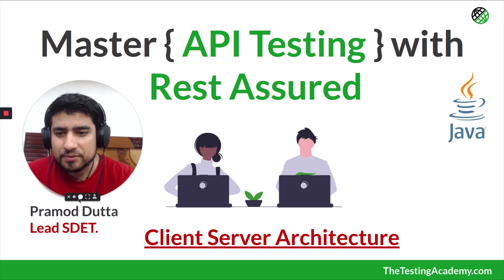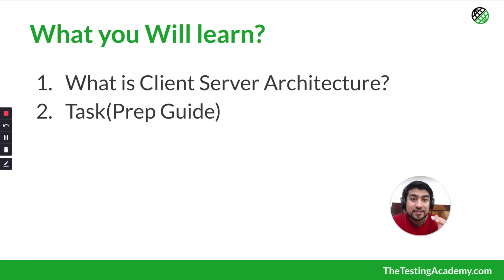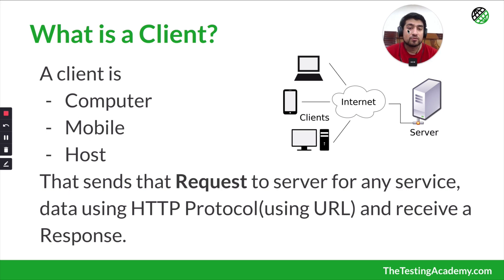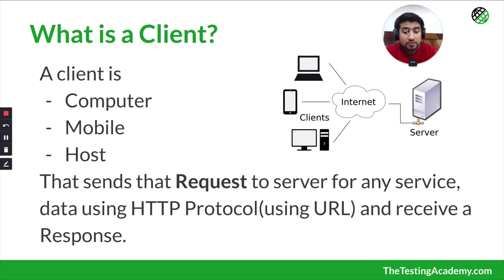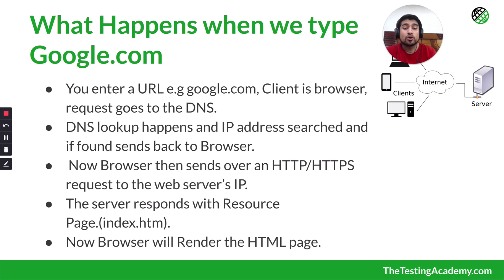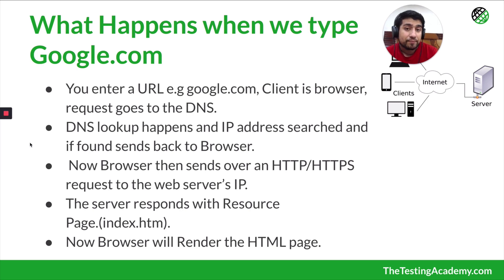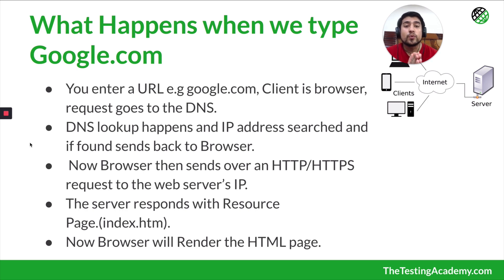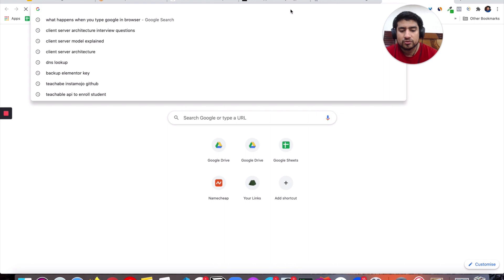Rest Assured Tutorial | Day 1 | Client Server Architecture Explained (API Testing Basics)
🔥 Learn RestAssured in 2 Days Hey BugHunters, In this video, We are going Start our Day 1 for the Rest Assured Tutorial journey.

This is Day 1 of the 30 days of API Testing challenge Series. Where will learn the Basics before jumping to API Automation.

✅ What is Client Server Architecture ?

In Computer science, client-server is a software architecture model consisting of two parts, client systems and server systems, both communicating over a computer network or on the same computer.

When both the client process and server process are running on the same computer, this is called a single seat setup.

✅ Time Jump

✅ What is covered in Rest Assured Tutorial or 30 Days of API Testing with Rest Assured Challenge?
- Learn How to Master API Testing with Rest API Testing with Rest Assured.
- Building your Own Custom Framework.

REST Assured is a Java library that provides a domain-specific language (DSL) for writing powerful, maintainable tests for RESTful APIs. I'll be using real-world code examples you can copy, run, and reuse directly in your own test automation efforts